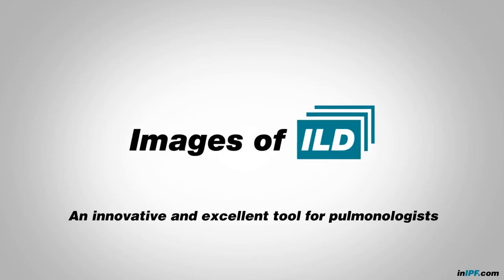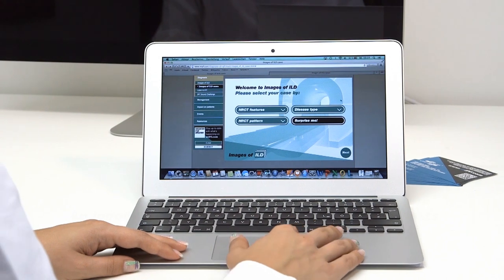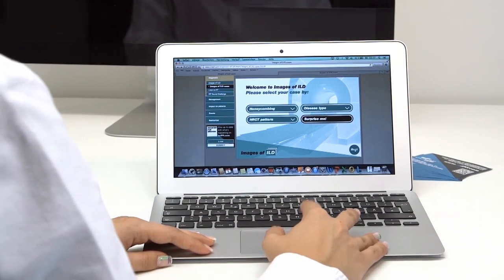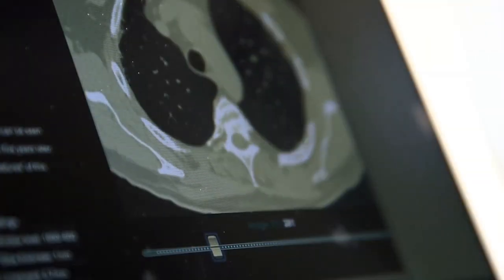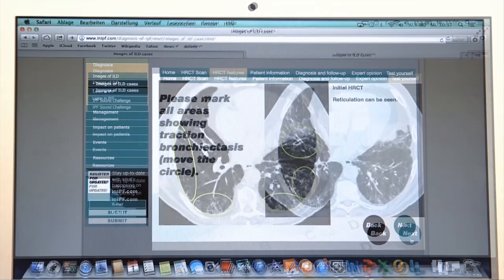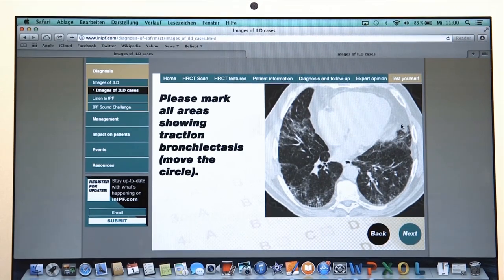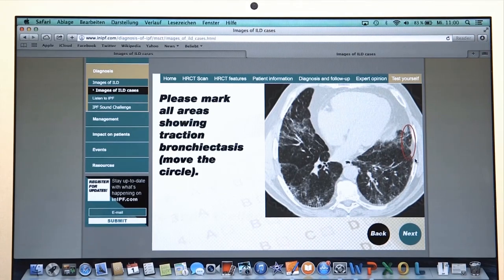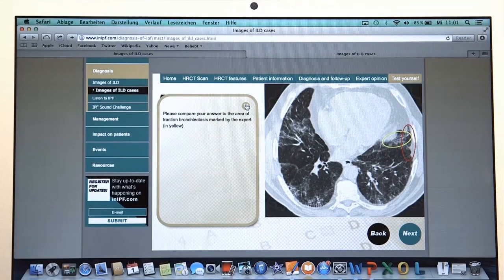Interstitial Lung Disease HRCT Scans - Images of ILD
Distinguishing between the different types of Interstitial Lung Diseases (ILD) can be difficult and requires careful examination of all evidence by a multidisciplinary team of experts.

For this reason, Boehringer Ingelheim has developed Images of ILD, a tool designed especially for Pulmonologists who want to learn more about high-resolution CT (HRCT) patterns of ILD.

The main focus of the tool is on the HRCT scan, but detailed patient information, expert opinion and test questions are also provided. Explore Images of ILD

*intended for healthcare professionals outside the US, UK and Canada